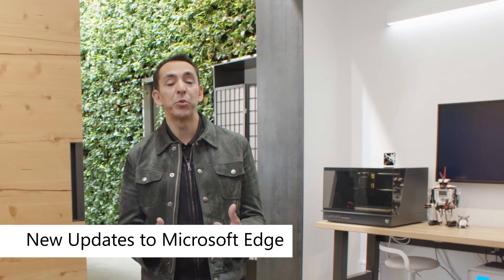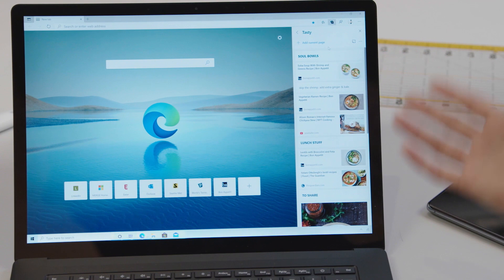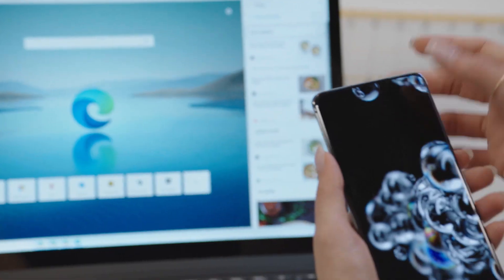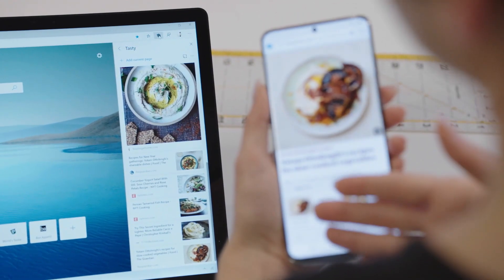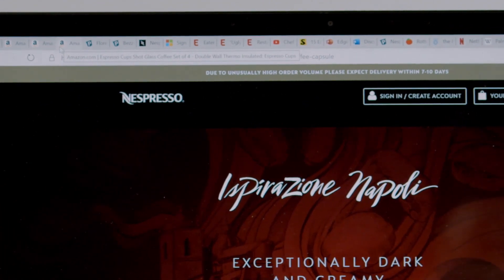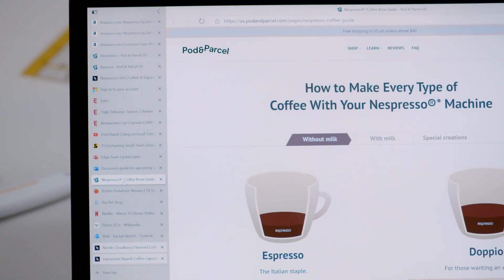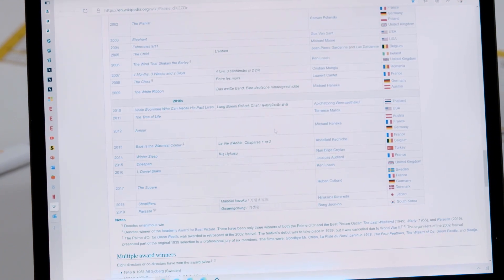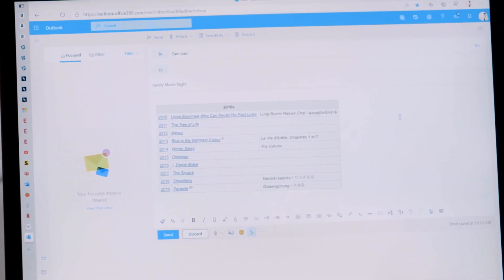Browse smarter, not harder, with Microsoft Edge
It’s time to expect more while you browse. With brand-new features like Collections and the most comprehensive set of built-in learning and accessibility tools on the web, the new Microsoft Edge was designed to help you get things done.